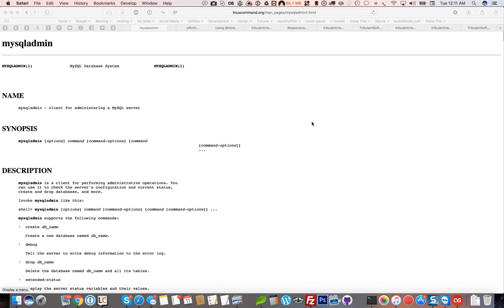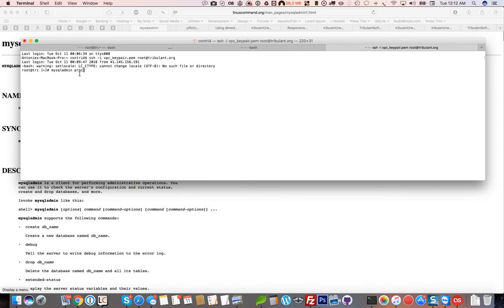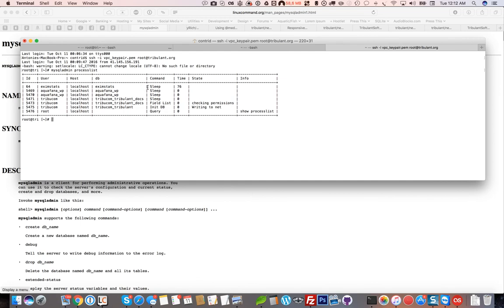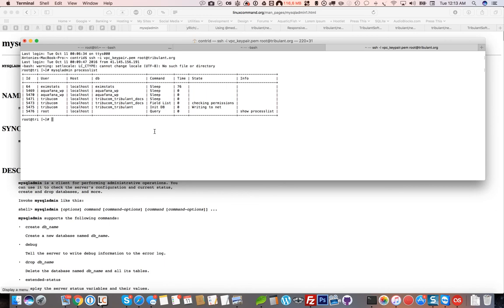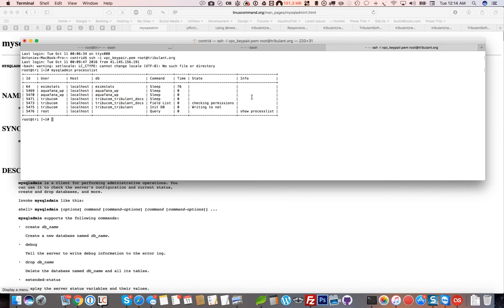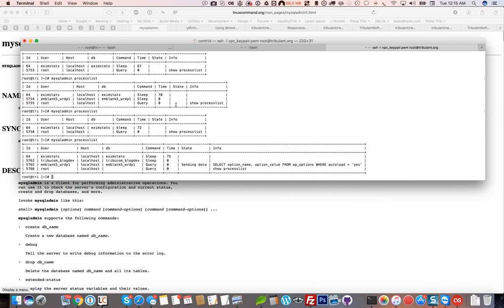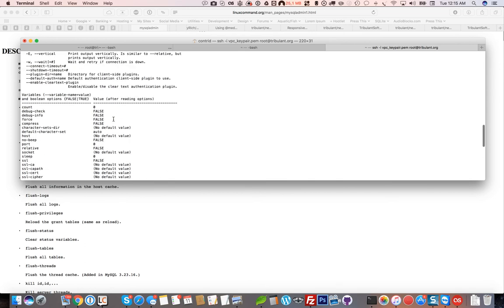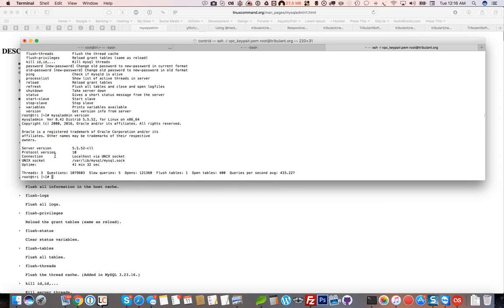MySQL high cpu/memory usage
In case your MySQL service is running constantly at high cpu or memory, something could be wrong. It could be as much as a single query causing a problem.

The best way to find and resolve the problem is to check what MySQL processes are running and depending on what they are doing, the time they are running for, etc. you can find the issue.

In this instance, I'm running MySQL installed through cPanel/WHM on Linux (CentOS) and running on /usr/sbin/mysqld.